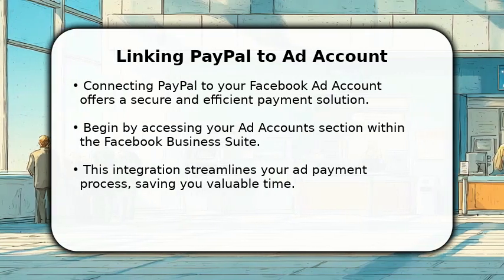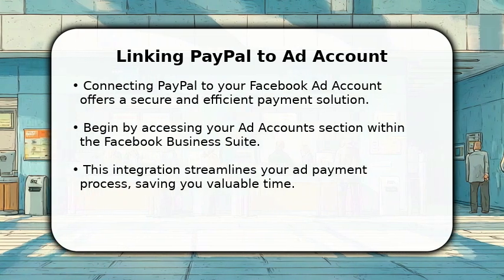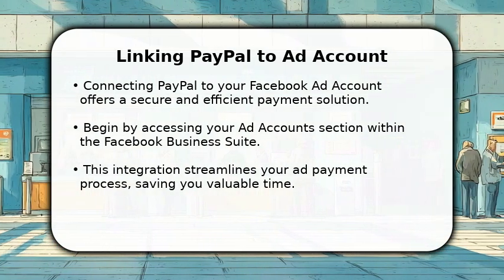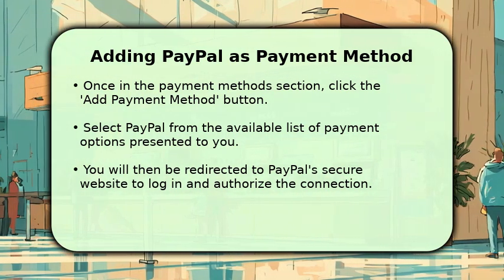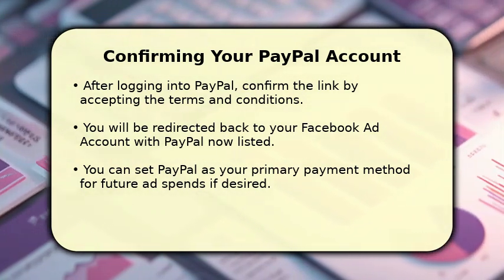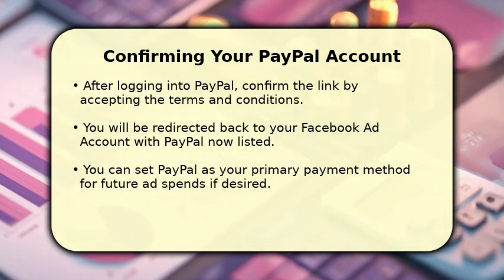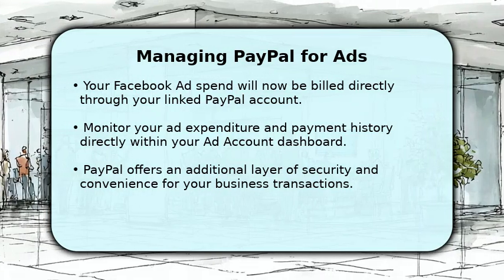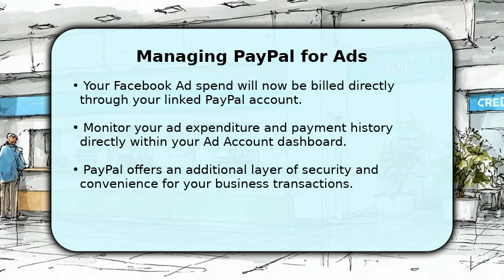How To Use PayPal To Pay For Facebook Ads (New 2025)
▸ :^) Learn how to seamlessly link and use PayPal as your preferred payment method for Facebook Ads. This comprehensive guide will walk you through the entire process, from setting up your payment method in Facebook Business Manager to successfully running your ad campaigns. Discover how to manage your ad spend efficiently, ensure smooth transactions, and avoid common billing issues when using PayPal for your social media advertising. Whether you're a small business owner, a marketer, or just starting with Facebook Ads, this tutorial provides clear, step-by-step instructions to streamline your payment setup.

Relevant Search Terms & Tags:
how to pay for facebook ads with paypal, paypal facebook ads, facebook ads payment method, use paypal for facebook advertising, connect paypal to facebook business manager, facebook ad payment, paypal for advertising, social media advertising payment, digital marketing payment methods, facebook ad billing, paypal tutorial, business advertising payments Disclaimer: Content is for informational and entertainment purposes only. No guarantee of accuracy or timeliness. Not professional advice. Use at your own risk.